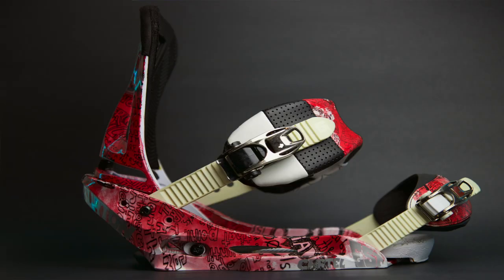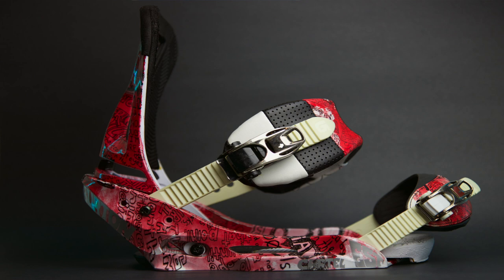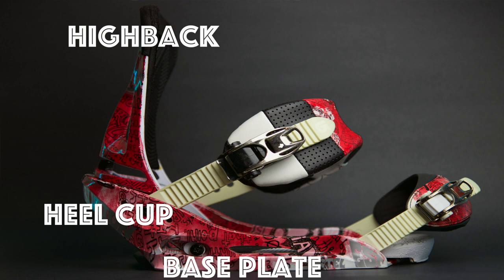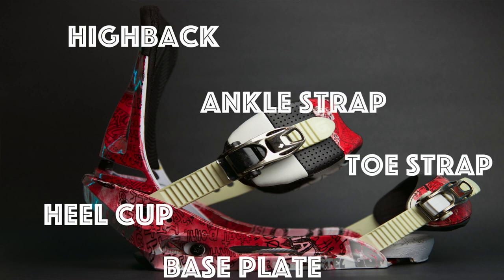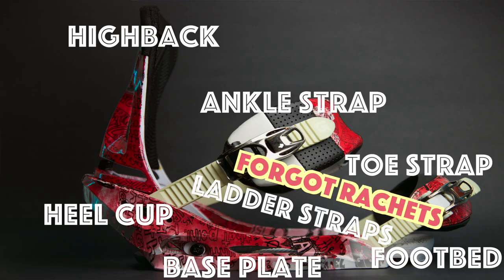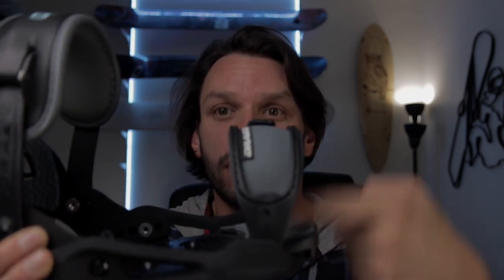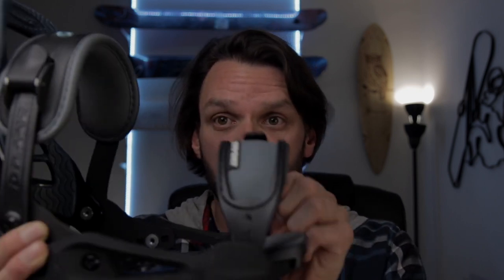How to buy Snowboard Bindings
What going on people, welcome to Mountain Vibes.

In todays video, I will go over what you need to know when considering buying a new pair of snowboard bindings.

Leave any questions down below, and I will get back to you as soon as possible.